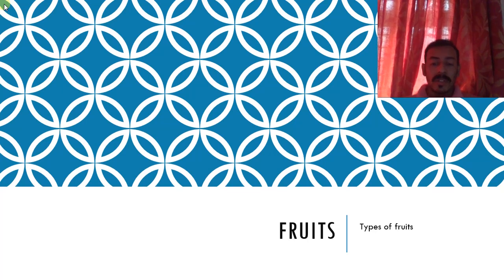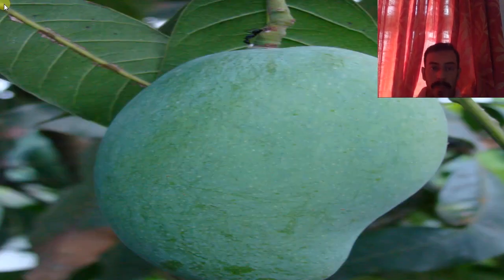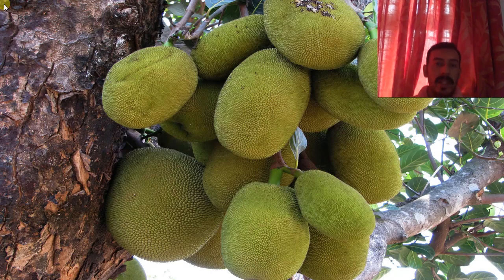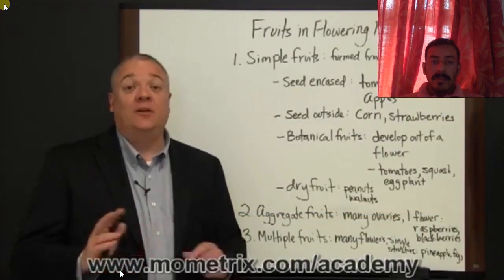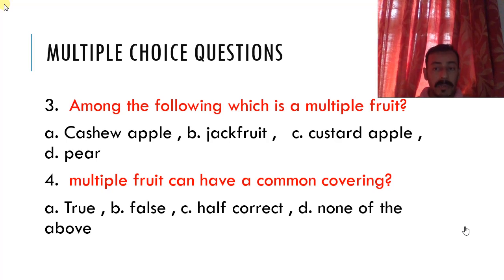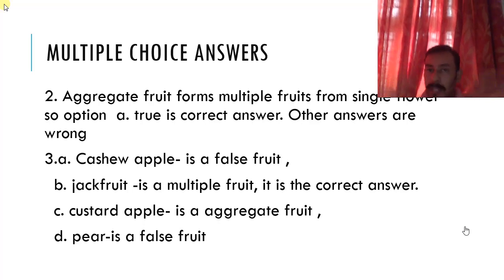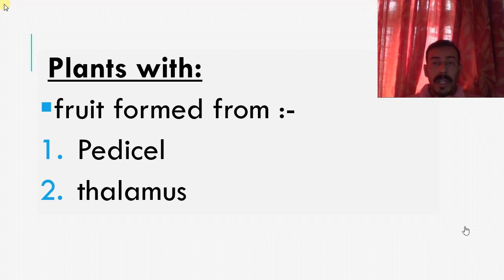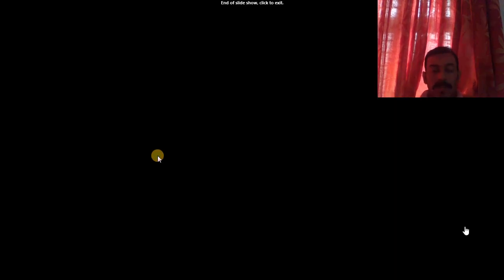Fruits- simple fruit, multiple fruit, false fruit and aggregate fruits.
Types of fruits, a brief idea.